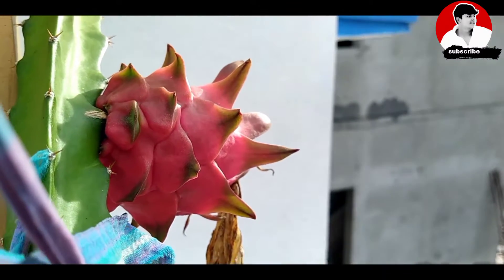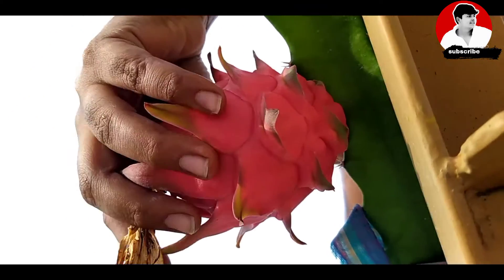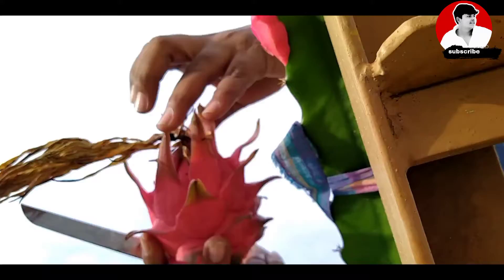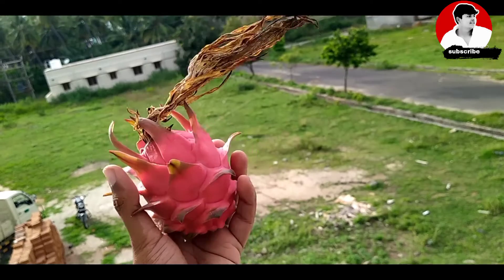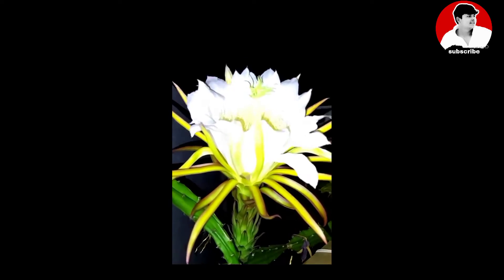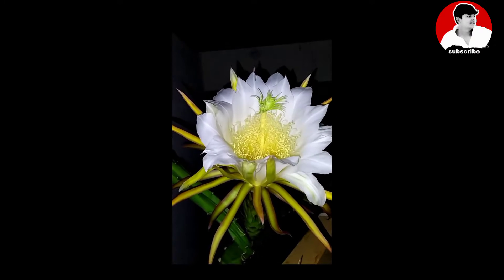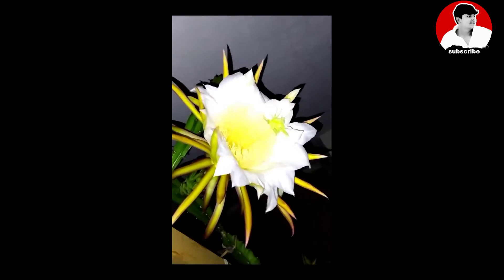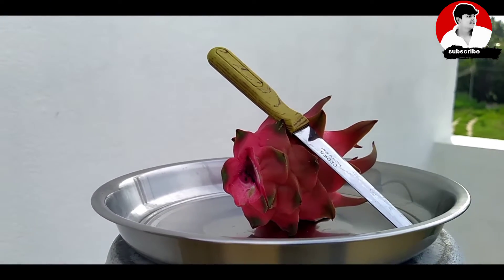Dragon fruit taste இப்படி தான் இருக்குமா 😅,இவளோ நாள் இது தெரியாம போச்சு dragonfruit |rockeyvlogs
dragon fruit taste 😋 இப்படி தான் இருக்குமாஇவளோ நாள் இது தெரியாம போச்சு
The dragon fruit has a dramatic appearance, with bright red, purple or yellow-skinned varieties and prominent scales. The fruit is oval, elliptical or pear-shaped. The flesh has a subtly flavoured sweet taste or sometimes slightly sourish taste. The flesh is either white or red, with edible black seeds dotted all over